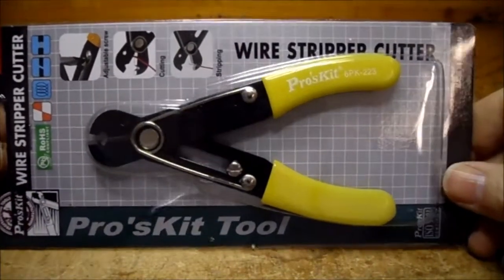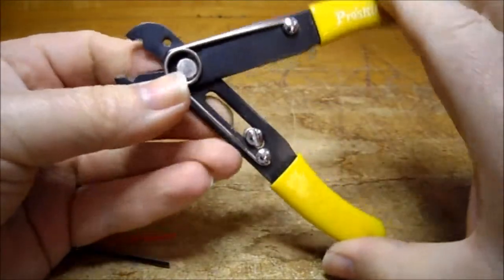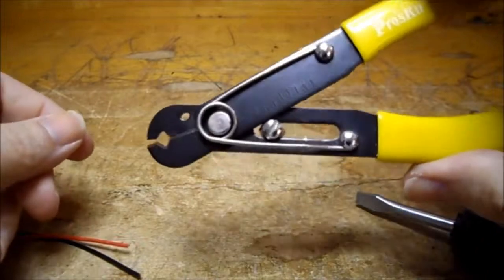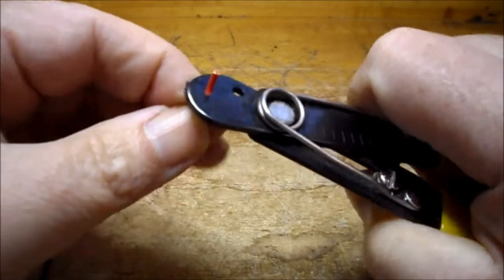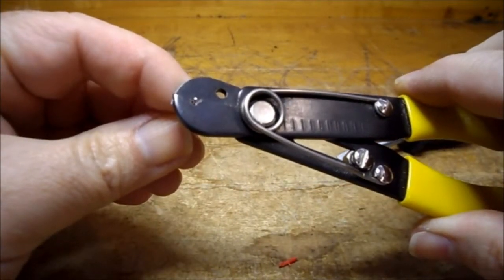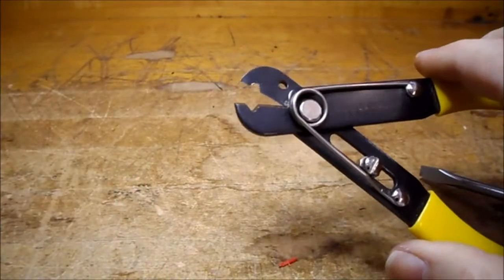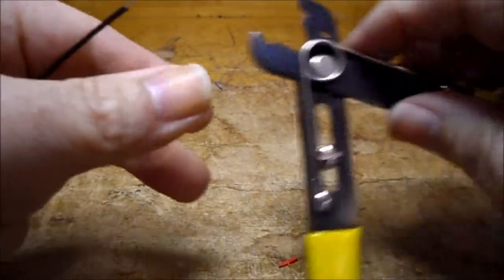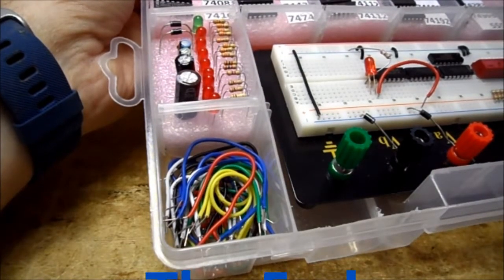How To Adjust - Wire Strippers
Your wire strippers need to be adjusted to strip 22 awg wire without damaging the wire.